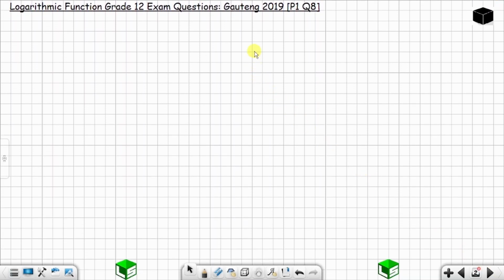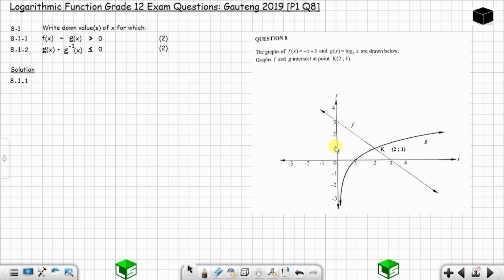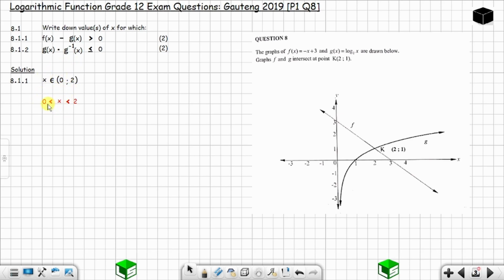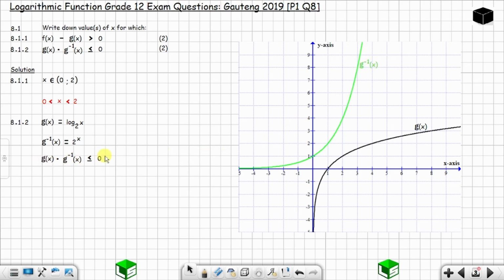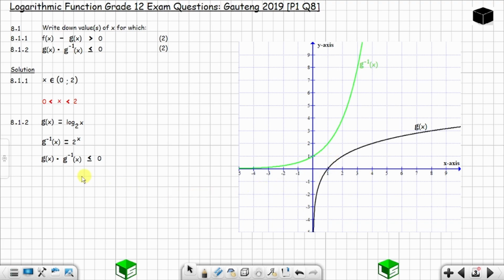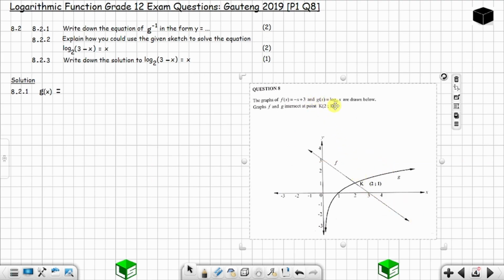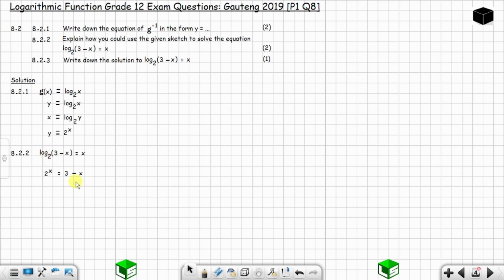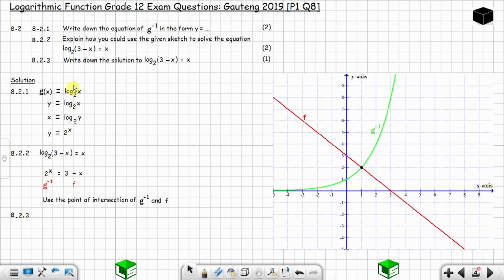Logarithmic Function Grade 12 Exam Questions: Gauteng 2019 [P1 Q8]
TIMECODES:
00:00 - Logarithmic Function Grade 12 Exam Questions: Gauteng 2019 [P1 Q8]
00:42 - Question 8.1.1 Write down the value(s) of x for which...
04:18 - Question 8.1.2 Write down the value(s) of x for which...
08:39 - Question 8.2.1 Determine the inverse equation.
11:04 - Question 8.2.2 Solve an equation using a sketch.
13:58 - Question 8.2.3 Solve for x using a sketch.

THINGS THAT YOU WILL LEARN IN THIS VIDEO:
1. Compare graphs using subtraction and multiplication.
2. Determine the inverse equation.
3. Solve an equation using a sketch.